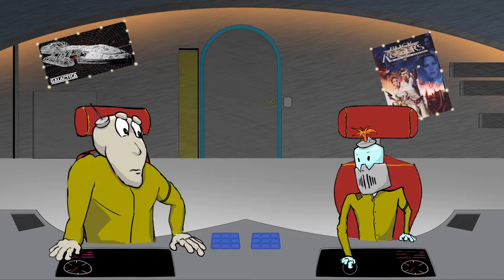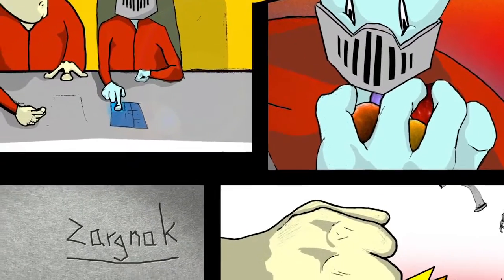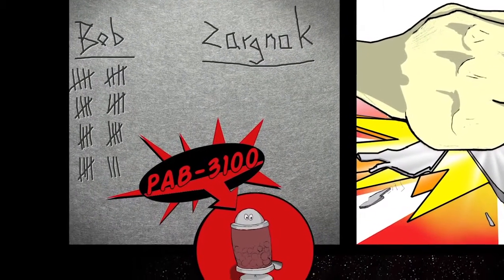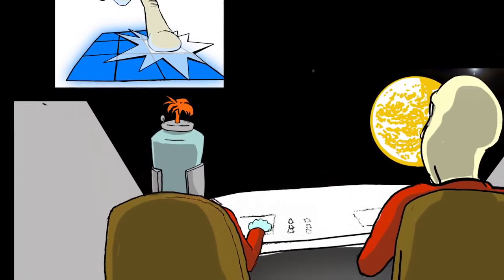Bob and Zargnok play Interstellar Marbles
Two interstellar pilots engage in a game as they travel the galaxy